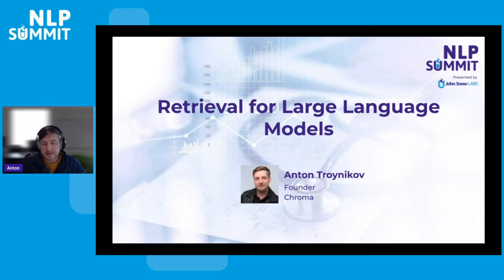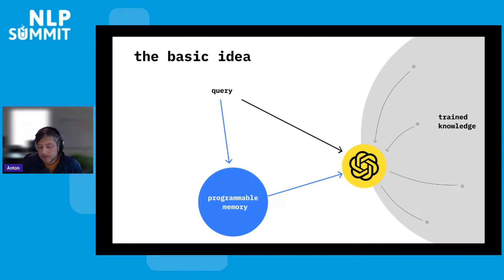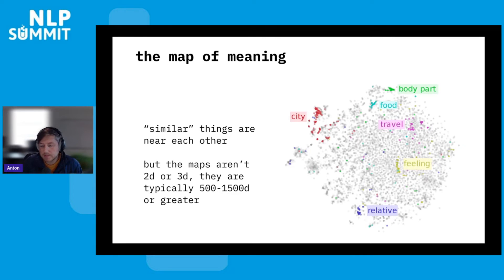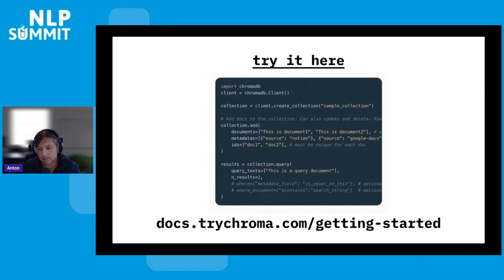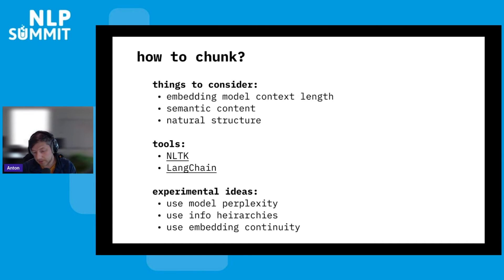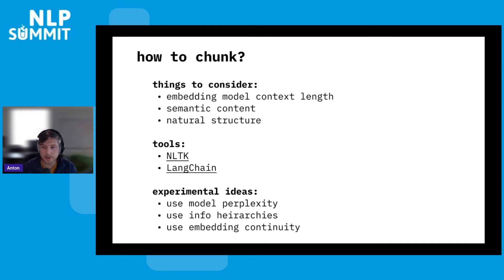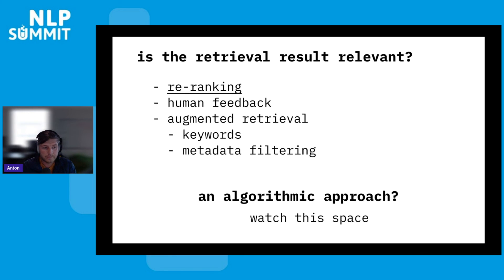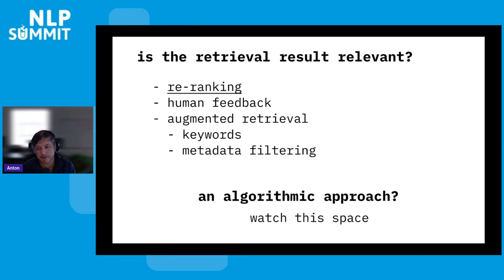Chroma: An Open-Source Embedding Database